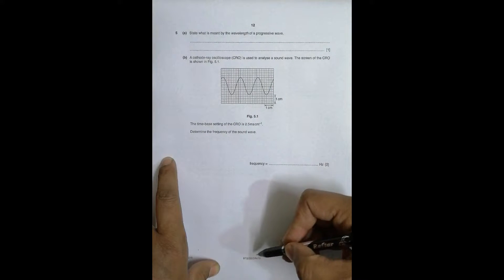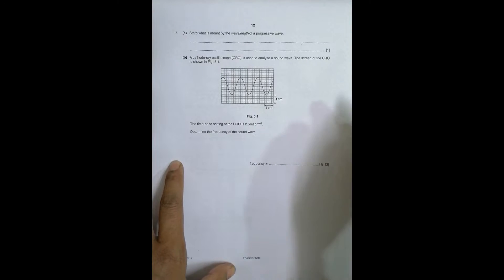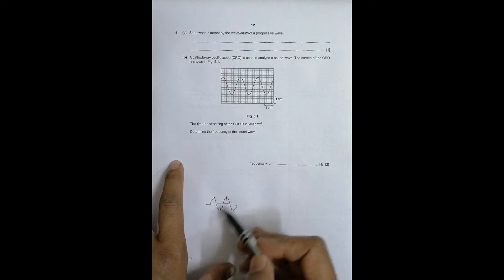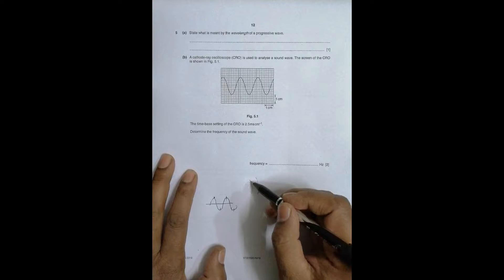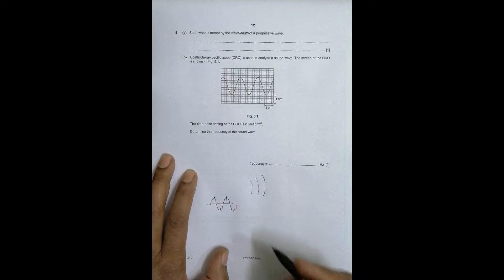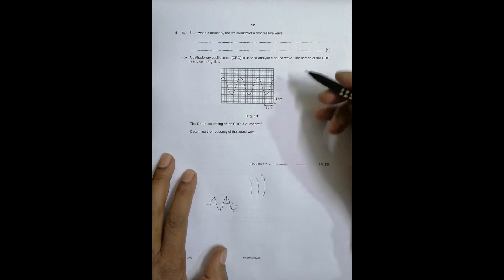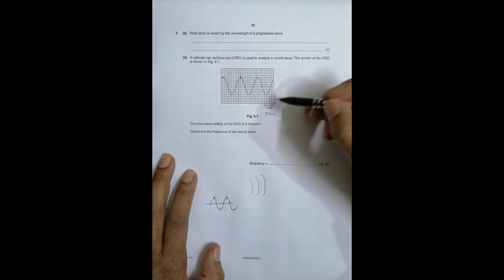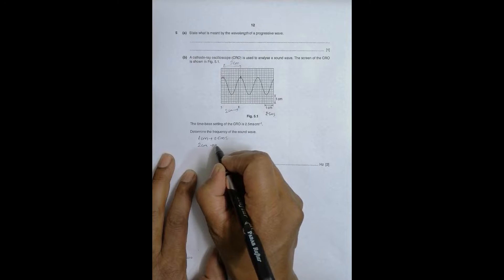2019 CAIE AS & A level October November Physics Paper 22 Q. No. 5 (9702/22/O/N/19) by Sajit C Shakya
2019 CAIE AS & A level October November Physics Paper 22 Q. No. 5 (9702/22/O/N/19) by Sajit Chandra Shakya from Nepal

Chapter - WAVES and SUPERPOSITION OF WAVES

State what is meant by the wavelength of a progressive wave.

(b) A cathode-ray oscilloscope (CRO) is used to analyse a sound wave. The screen of the CRO is shown in Fig. 5.1.

The time-base setting of the CRO is 2.5 ms cm–1.

Determine the frequency of the sound wave.

(c) The source emitting the sound in (b) is at point A. Waves travel from the source to point C along two different paths, AC and ABC, as shown in Fig. 5.2.

Distance AB is 8.0 m and distance AC is 20.8 m. Angle ABC is 90°. Assume that there is no phase change of the sound wave due to the reflection at point B. The wavelength of the waves is 1.6 m.
(i) Show that the waves meeting at C have a path difference of 6.4 m.

(ii) Explain why an intensity maximum is detected at point C.

(iii) Determine the difference between the times taken for the sound to travel from the source to point C along the two different paths.

(iv) The wavelength of the sound is gradually increased. Calculate the wavelength of the sound when an intensity maximum is next detected at point C.